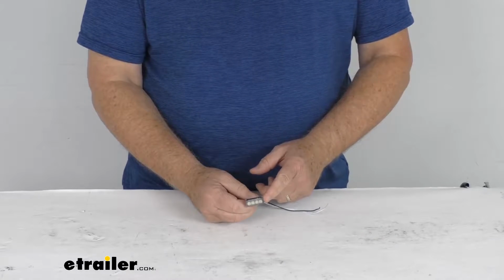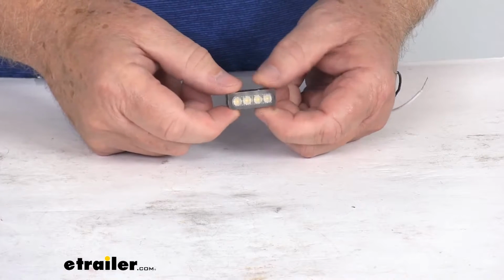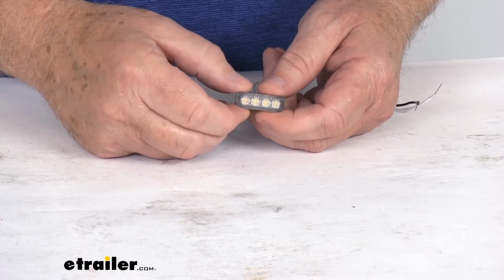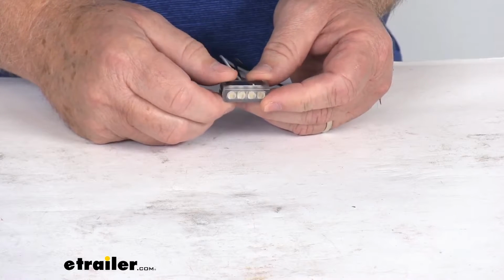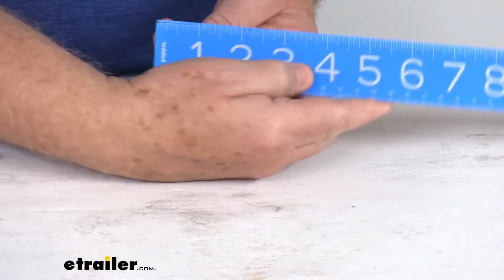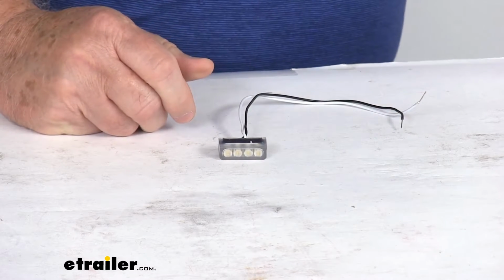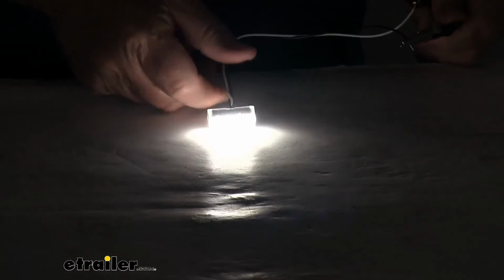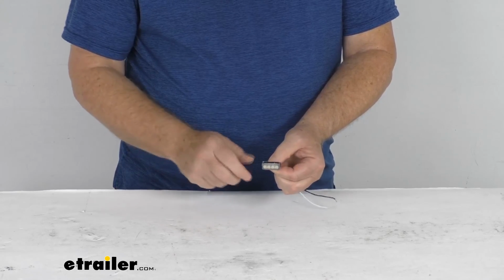etrailer | Review of the Dragon Rectangular LED Boat Accent Light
Jeff Hello everybody, this is Jeff at etrailer.com. Today, we're gonna take a look at this TecNiq Waterproof White LED Boat Accent Light with the flood beam pattern. Now, this LED light will provide a nice, bright, big white light for your boat. It's great for upgrading or replacing any courtesy or accent lighting. This one does give off a flood beam, which will illuminate a very wide area. The light is in a nice sealed waterproof housing and lens unit, does have an IP68 rating, and it is a durable polycarbonate housing with a UV resistant lens.

As you can see, it as a clear lens over four white LEDs, they do use premium LEDs, which are energy efficient, long lasting, and vibration resistant. They are rated up to 50,000 hours of operation. They do use that military grade construction on the circuit board on these lights, which means they use urethane potting, gives you better protection than common epoxy potting. These are compatible with 12 volt DC systems. They are a surface mount installation, and they do mount using a protective horizontal or vertical mounting cover that we do sell separately on our website, they are listed on this product page as a related product, and the hardware is not included, you would have to supply that, it requires two screws.

Now, when you do put this mounted in a vertical cover, which would be this right, it gives off a 40 degree beam, and when it's mounted in a horizontal cover, gets off a 60 degree beam. This is a two wire connection, it hard-wires your the application, the wire length is about nine inches on this. Few specs on this, and then we're gonna hook it up to show you how bright it is. The dimension, the length on it is right at 1 1/8 inches long, the height is right at 3/8 of an inch tall, and the total depth on it, right at a half inch deep. Light output on this is 32 lumens, input voltage 9 volts to 14 volts, and the power draws only 0.08 to 0.12 amps.

So what we're gonna do now is go ahead and hook it up, power and a ground, and once I got it hooked up, go ahead and turn on my power source, and you can see there's your light, and I'm gonna go ahead and turn off the overhead lights, just to show you the four LEDs are very bright lights. See the pattern it gives off, I am gonna zoom out just a little bit again to show you how the pattern is, the flood pattern design, some wide area. Go back, zoom in, and we'll go ahead and turn on our overhead lights, and we'll go ahead and turn off our power. But that should do it for the review on this TecNiq Waterproof White LED Boat Accent Light with the flood beam pattern..